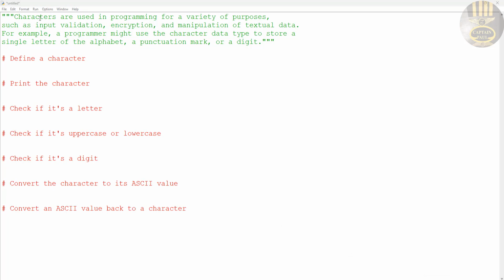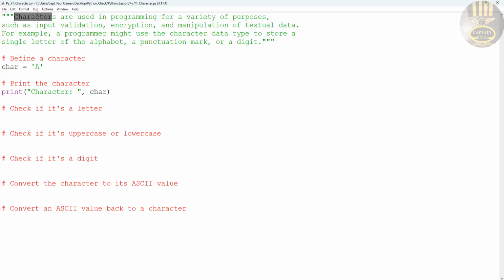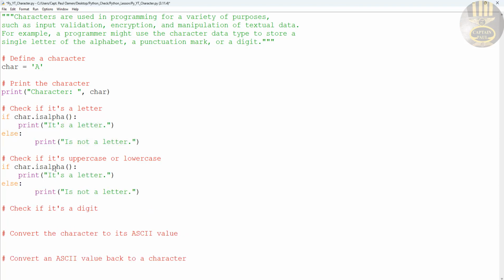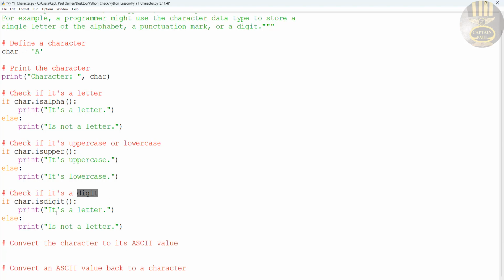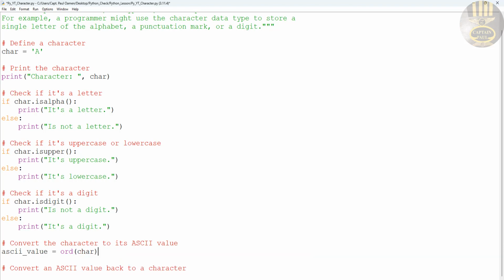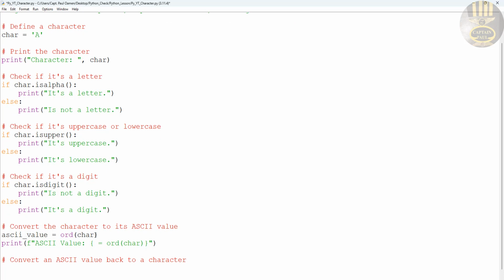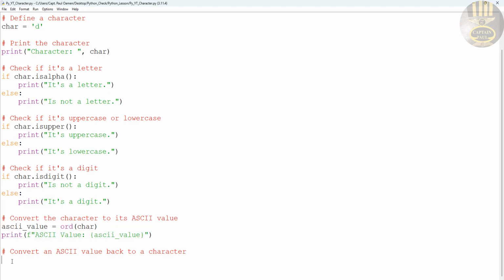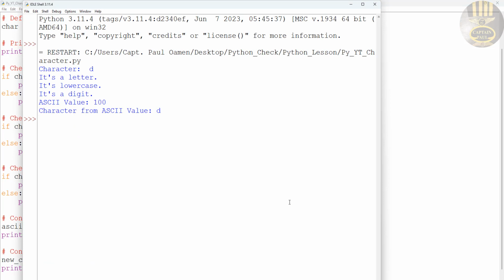Python Character Tutorial For Beginners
An Excellent Python Character Tutorial For Beginners

Channel Members can Download the Python Character Tutorial For Beginners and modify it for personal use. Plus one other source code per month. Total - 2 Source codes Per Month, only: